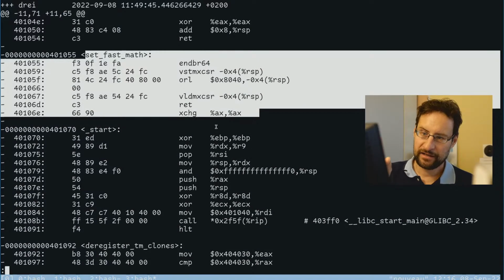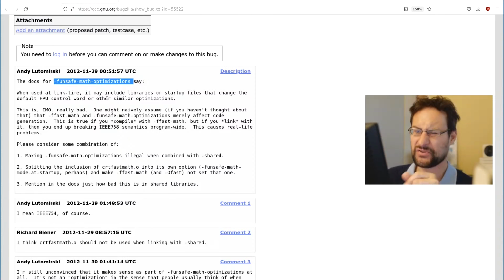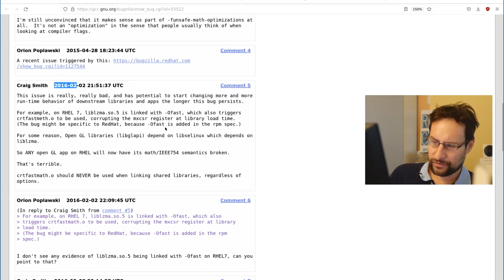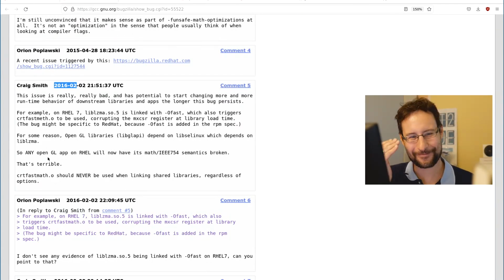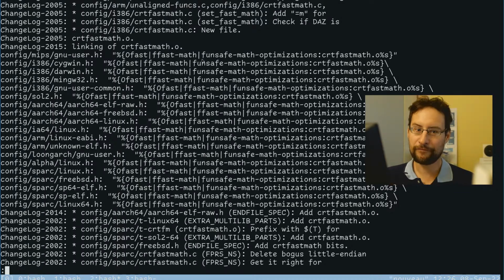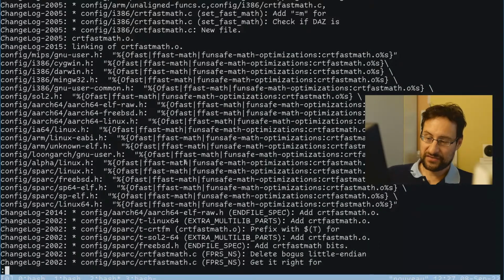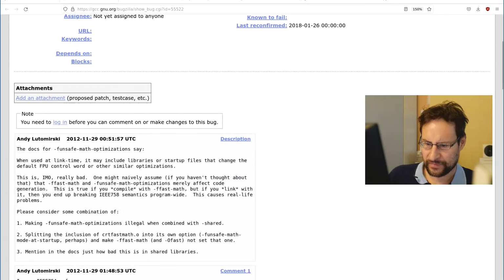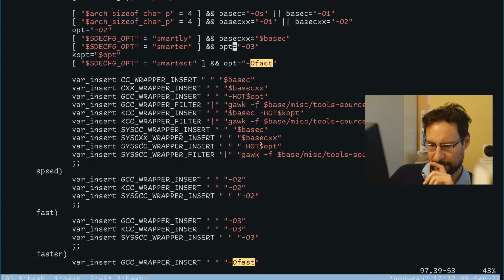10 year old GCC bug: -Ofast and -ffast-math considered harmful!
Yet more imperfect code: gcc -Ofast and -Ofast-math considered harmful! Ad: laptops & more @Amazon